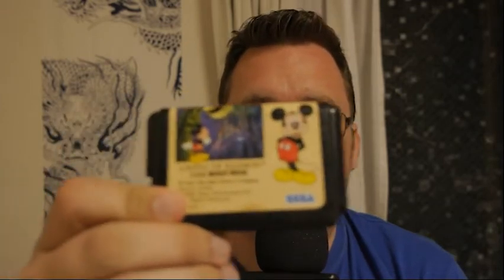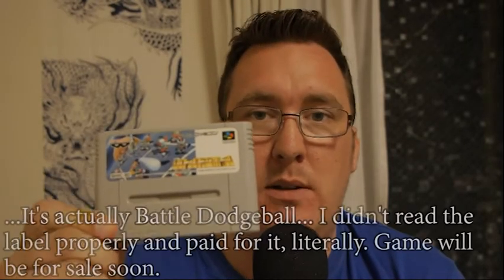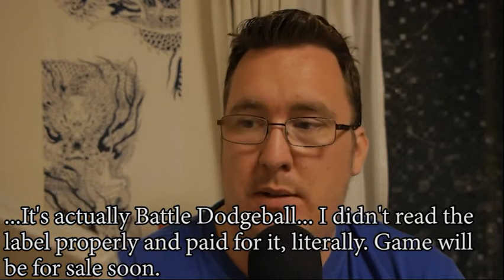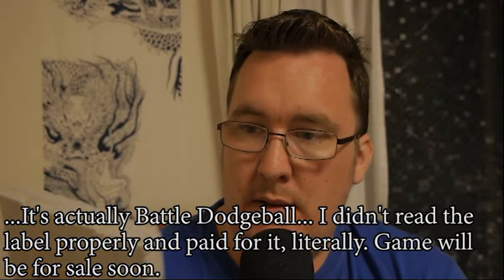End-of-Week Vlog #2 / Game Pick-Ups 4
It's the end of my second week(third technically) and here's a video about the past week. This week I did my first full week of school, studied you ni and passive form, did the first weekly test and more. PLUS, I went to buy some games.